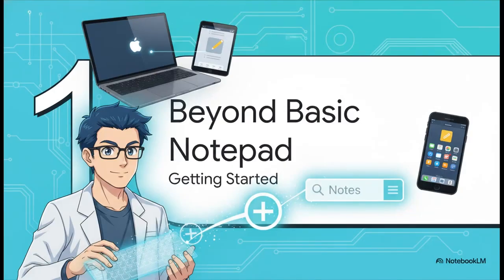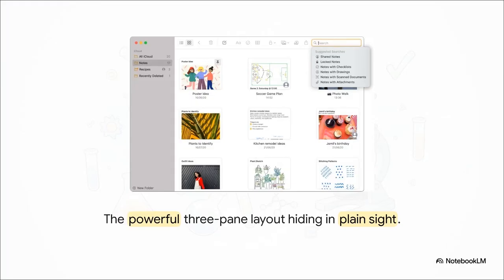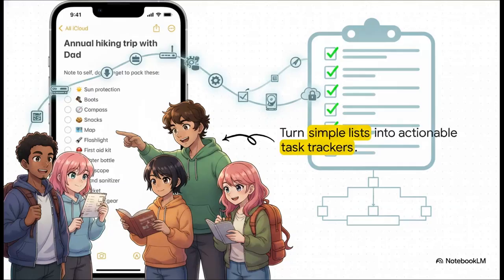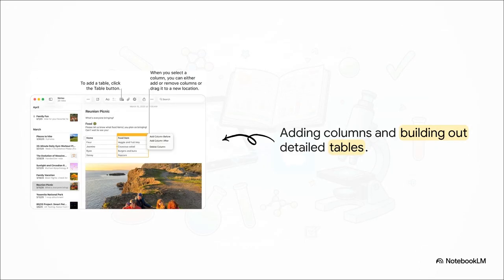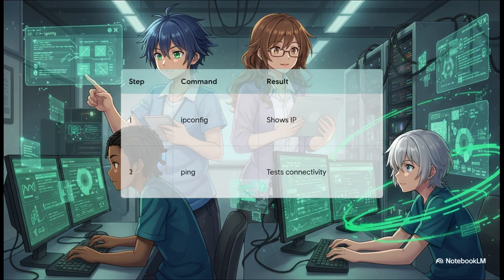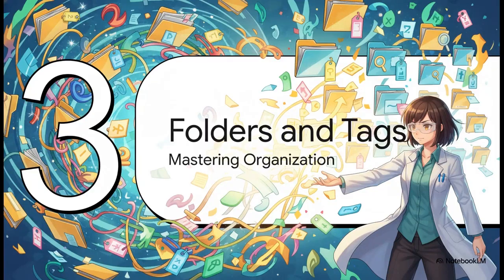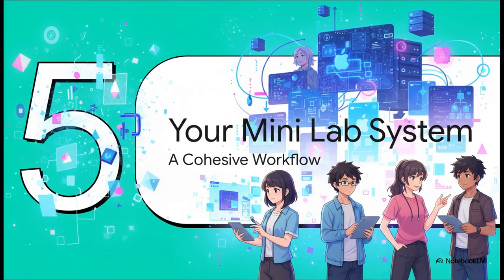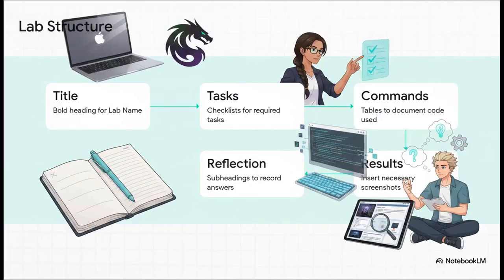Mastering MacOS Notes: The Complete Productivity Guide | Geeksphere + IT Tech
📝 Ready to MASTER the Notes app on macOS? In this complete beginner-to-advanced tutorial, I’ll show you how to use Apple Notes like a pro on your Mac! Learn how to create organized notes, use folders and tags, insert images and PDFs, create checklists and tables, lock private notes, collaborate with others, and sync everything with iCloud across your Apple devices.
This guide is perfect for:
💻 Students
🔐 Cybersecurity & IT learners
📚 College coursework
🖥️ Mac users wanting better productivity
In this video you’ll learn:
✔ How to create and format notes
✔ Organizing notes with folders & tags
✔ Using checklists and tables
✔ Adding images, scans, and files
✔ Locking notes for privacy
✔ Sharing and collaborating
✔ Quick Notes and advanced tips
✔ Best ways to use Notes for school and IT labs
Whether you're using a MacBook Pro, iMac, or Mac mini, this tutorial will help you get the most out of the Notes app in macOS.